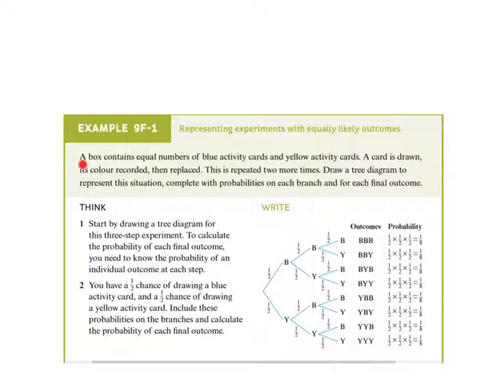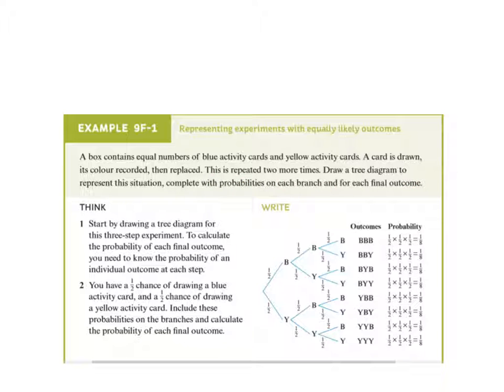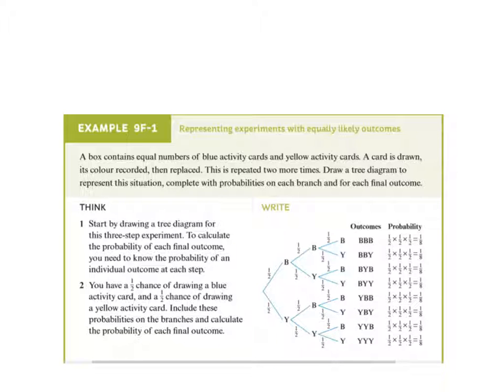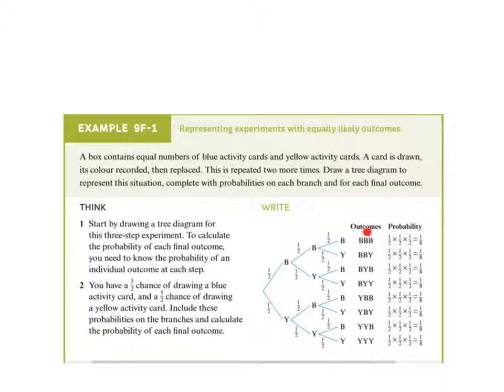Prob with replacement